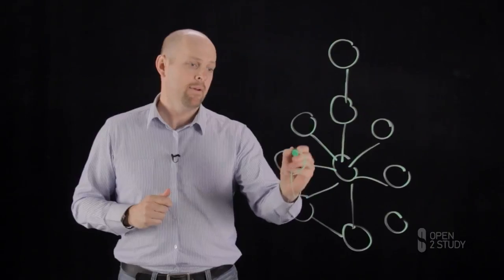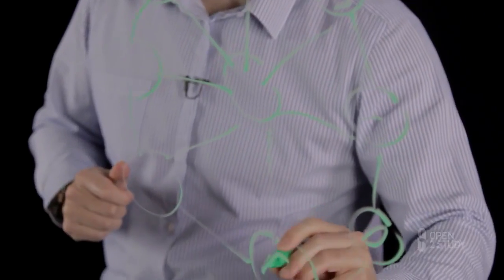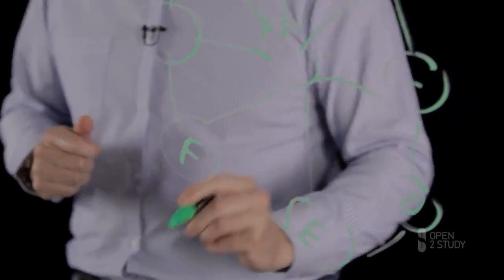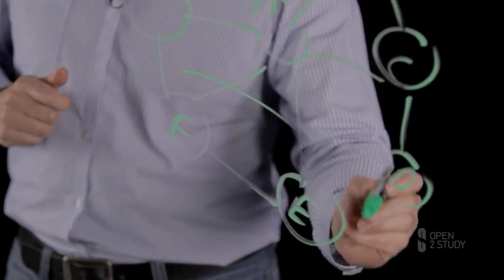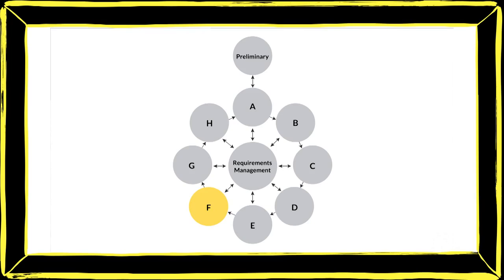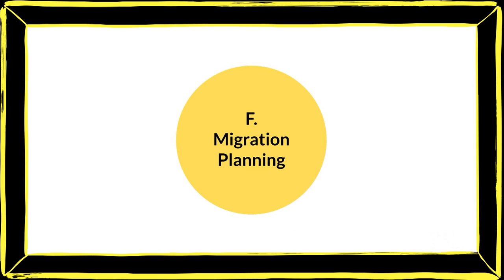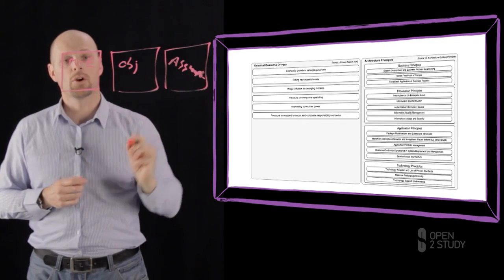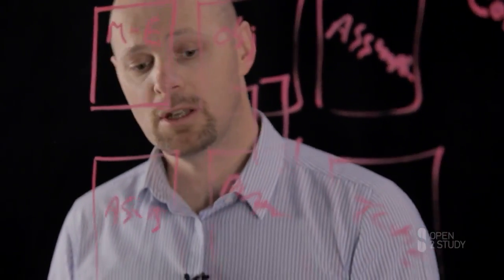TOGAF 9.2 Migration planning for Enterprise Architecture Development